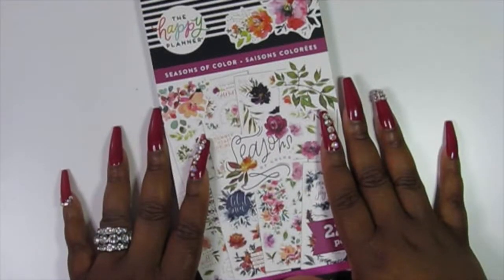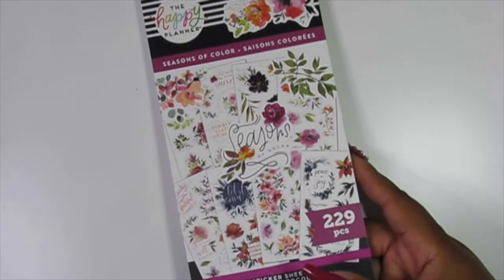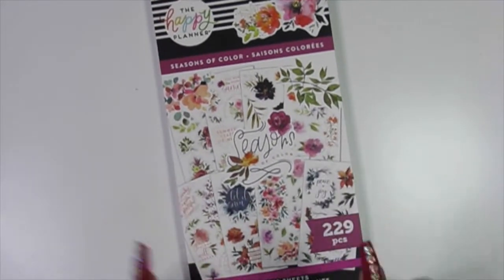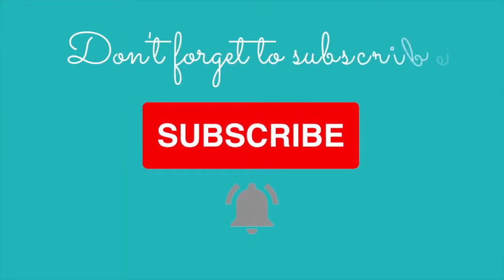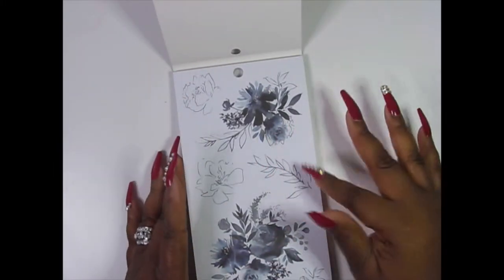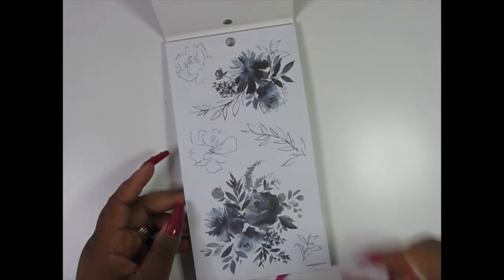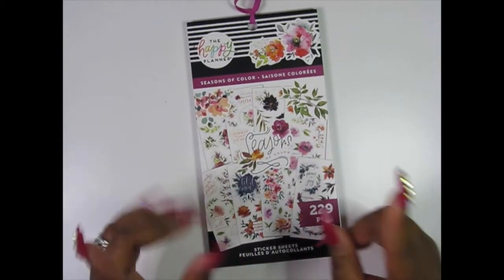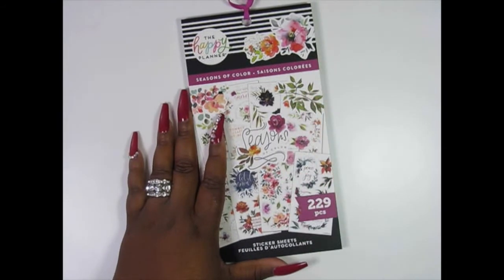FLIP THROUGH WITH ME | Seasons of Color From The Happy Planner | Sticker Book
Check out this beautiful flip-through of the "Seasons of Color" Sticker Book by The Happy Planner. This is part of their 2021 Fall Release. These colors are BEAUTIFUL!!

Some of my F A V O R I T E  P L A N N E R   E S S E N T I A L S
♥ Tweezers
♥ Scissors
♥ X-Acto knife
♥ Fiskars craft knife
♥ Ruler​
♥ Elmers Craft Bond
♥ Elmers Tape runner
♥ Wax Paper (local grocery store)